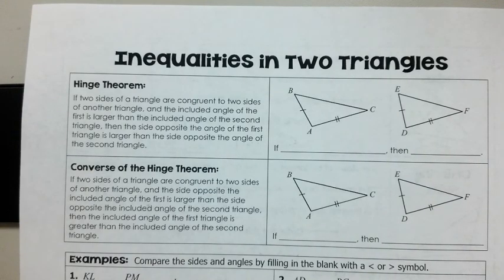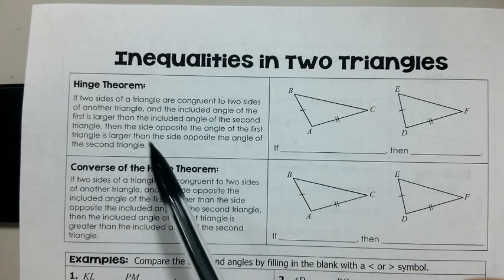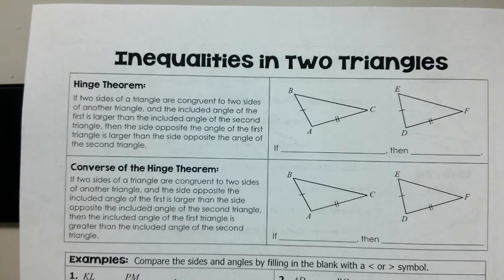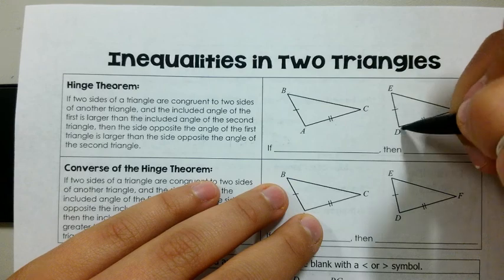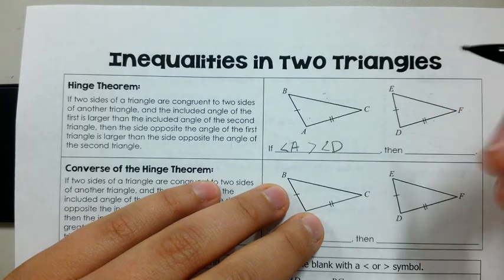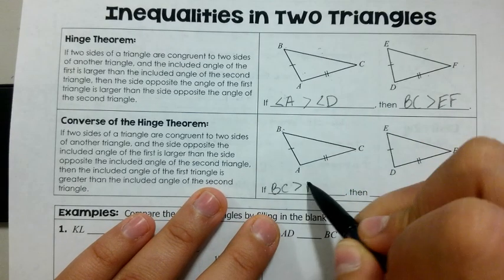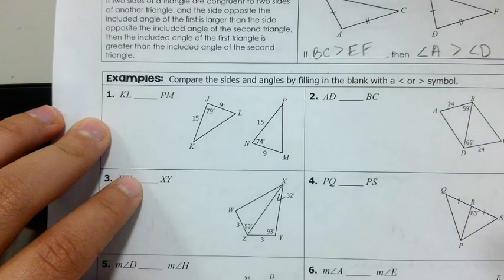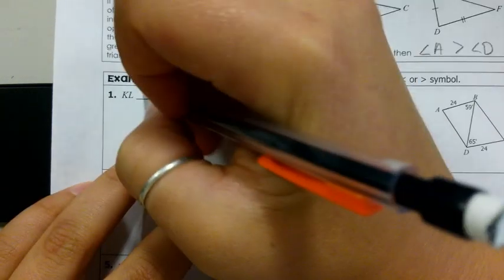Unit 5: Hinge Thm